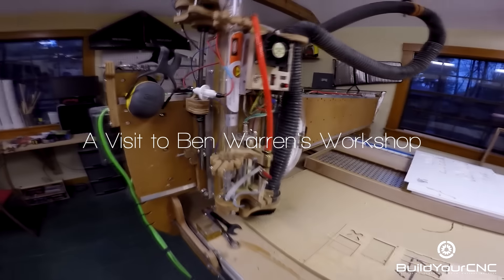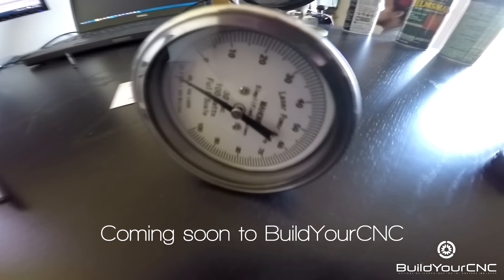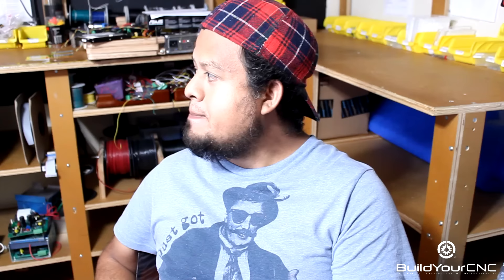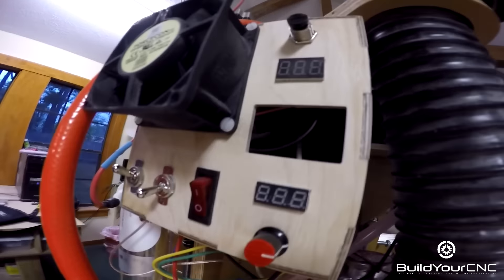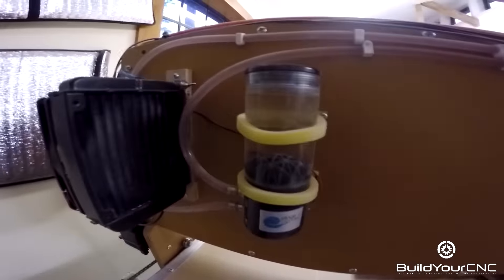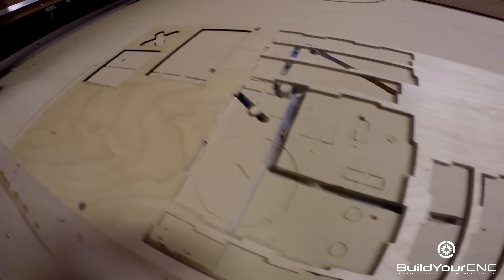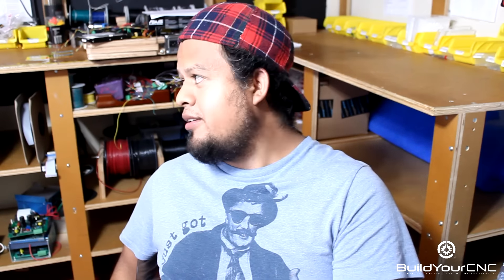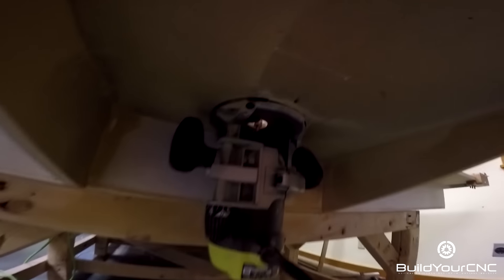Visit to Ben's Workshop - How to Combine a CNC Machine and a Laser Cutter and Engraver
Ben shows us his greenBull 6'x10' CNC Machine and Laser Cutter

Equipment that I use to make videos:
3D Mouse to rotate/zoom/move the object (Must have for CAD!!!)